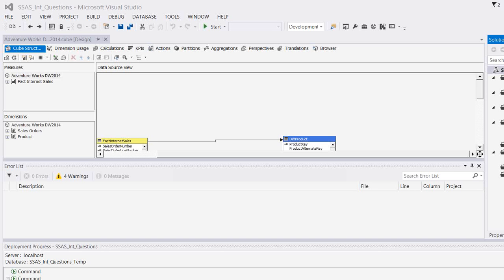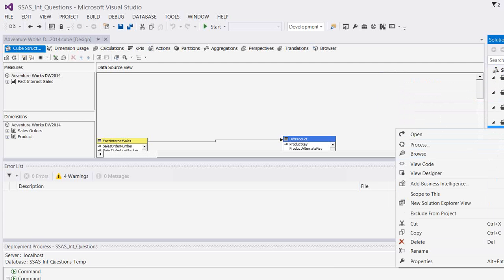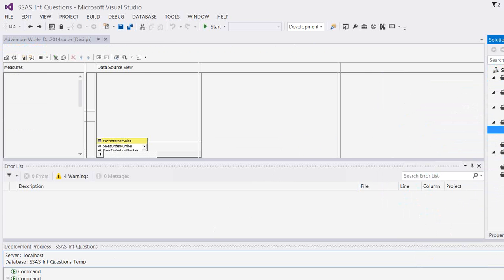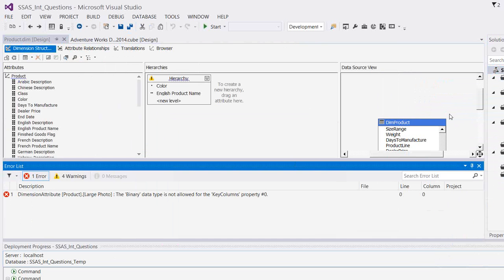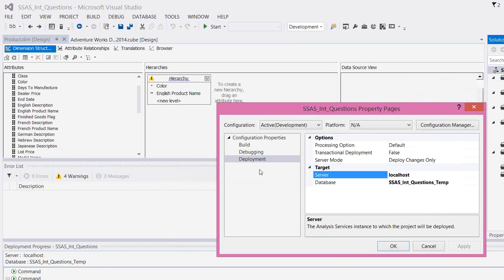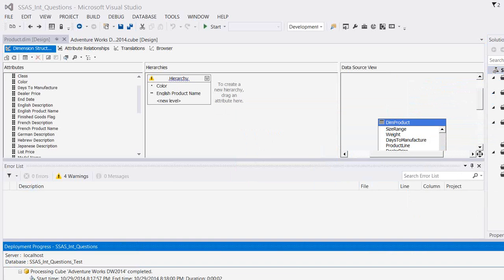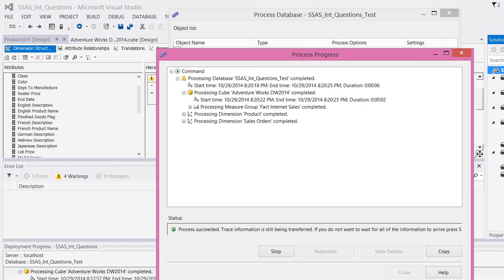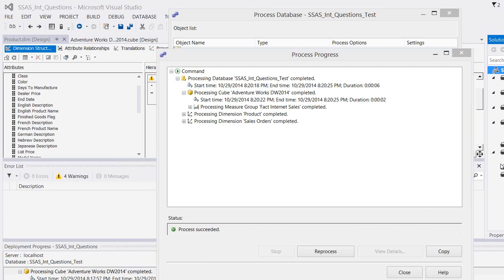SSAS Interview Questions: Explain Build Deploy and Process options in SSAS